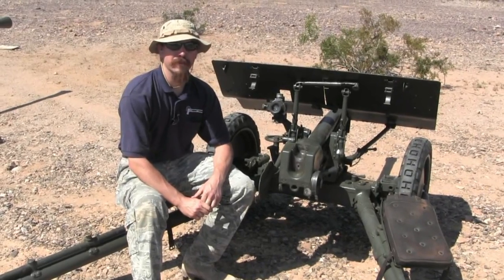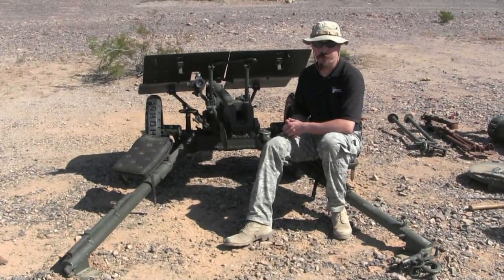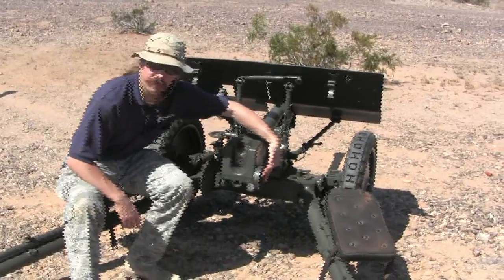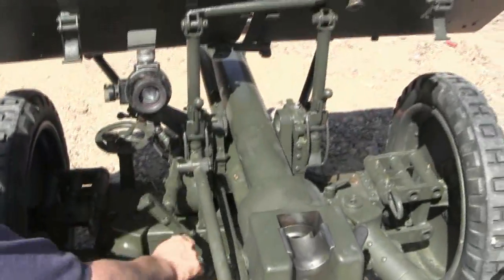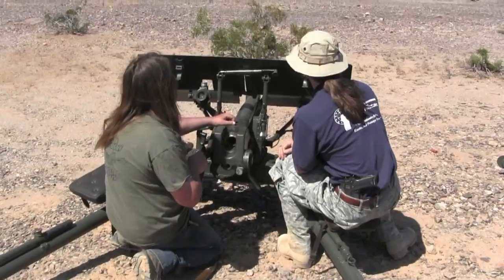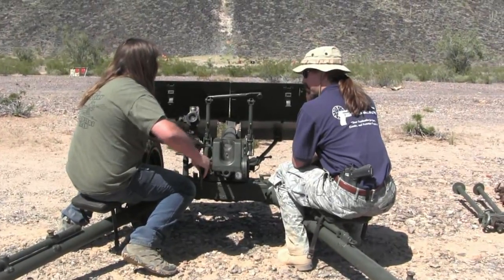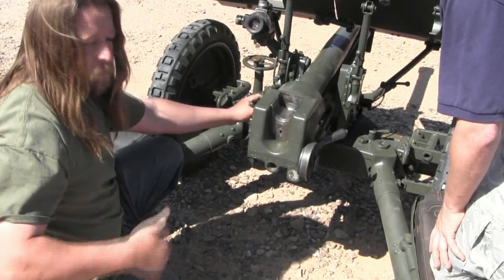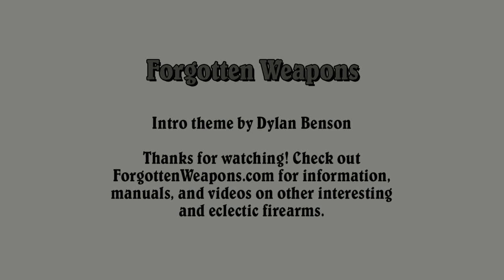Finnish Bofors 37mm anti-tank gun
The Swedish Bofors company developed a sophisticated and very high-quality light anti-tank gun in the early 1930s, and found significant commercial success with it. A variety of countries either purchased the guns outright from Bofors or paid for licenses to produce them domestically. These countries included Denmark, Finland, Poland, the Netherlands, and Sweden itself. The largest number were in Poland (1200 or more), and there is speculation that some may have been sold to Spain during the Spanish Civil War (both these guns and a 40mm AA gun which definitely went to Spain were designated wz.36). A significant number were also captured and reused by German and Russian forces during WWII. On the Allied side, some of the guns were sold to the Sudan and used by British forces in North Africa (generally mounted on trucks).

The gun itself was an excellent design, capable of 12 rounds/minute of accurate fire and potent enough to deal with most of the smaller tanks in existence at the beginning of WWII. New tank developments made it obsolete, but it was at least effective against Russian light tanks (BT, T-26, T-28) in the Winter War if not the heavier T-34s. The gun has a sophisticated suspension system to help absorb recoil energy, and fired a 37x257mm shell with a 740g projectile at about 825 m/s (26oz @ 2700 fps). The action was semi-automatic, meaning that once fired, the action would recoil on the carriage, and automatically eject the empty case. It would then return to battery with the breech open, ready for a new shell to be loaded (in the video, the ejection mechanism has been disabled to help preserve the brass cases).